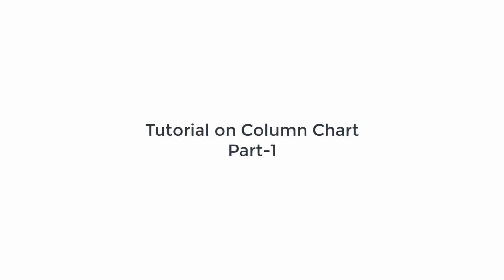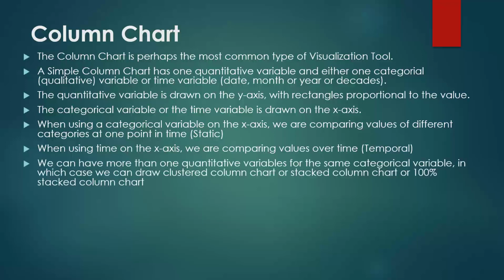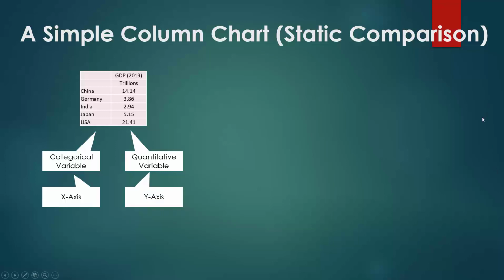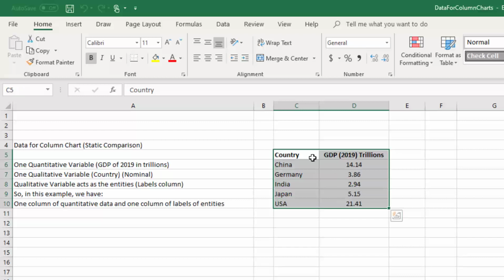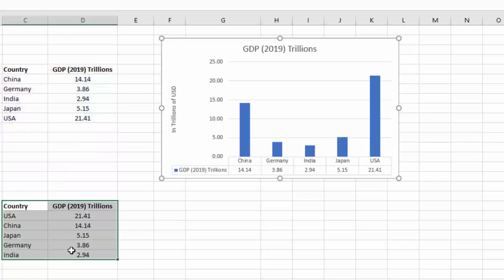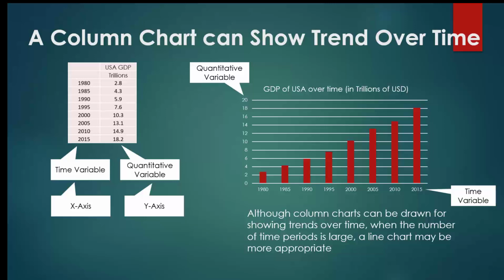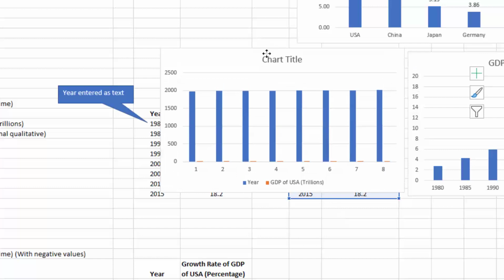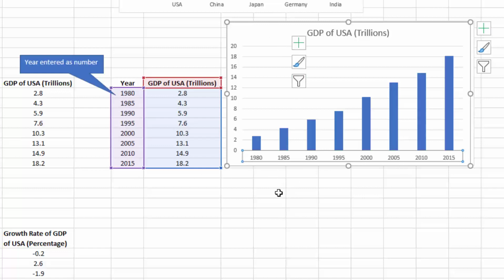Tutorial on creating Column Charts in Excel, Part 1 of 2, by Dr. A